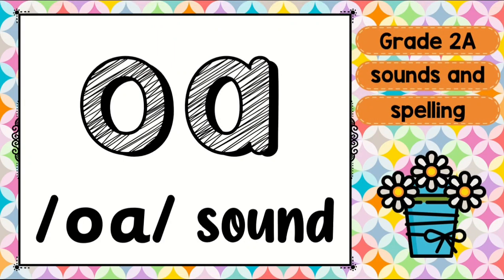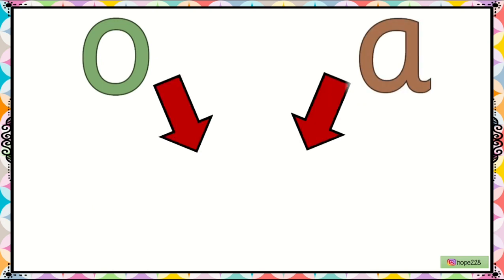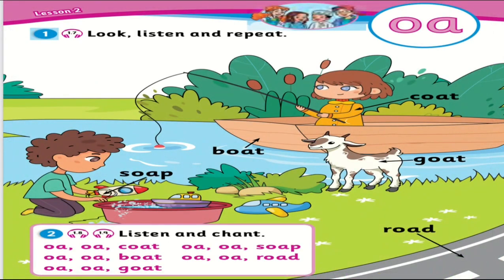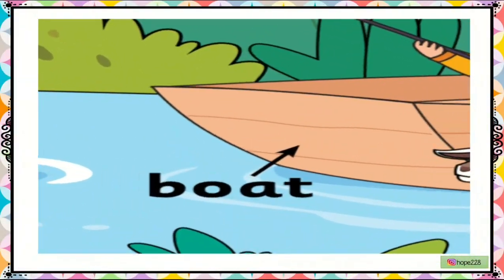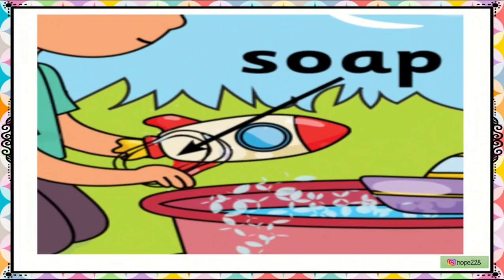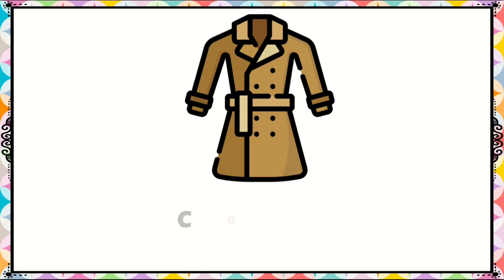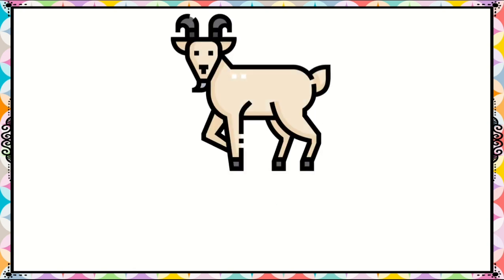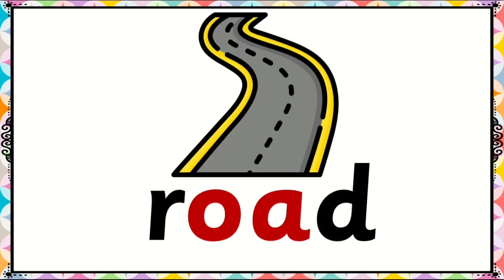G2A - Sounds and Spelling /oa/